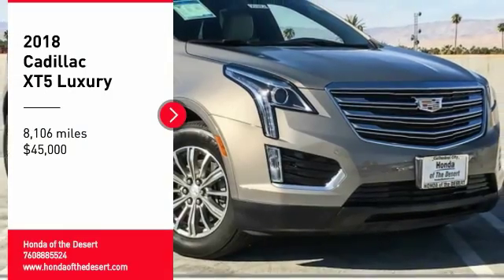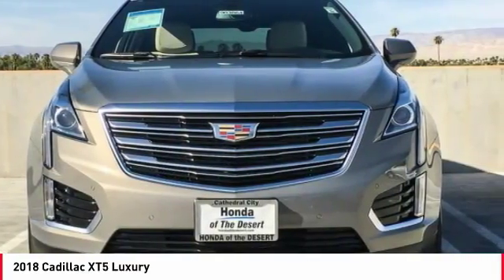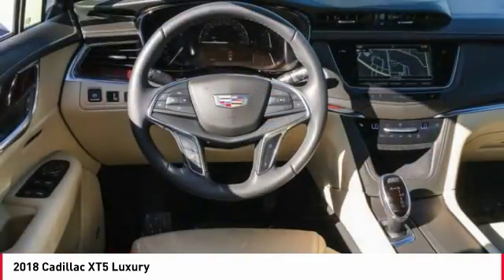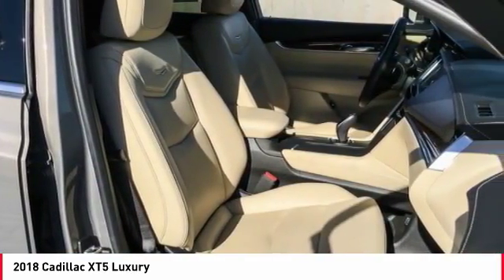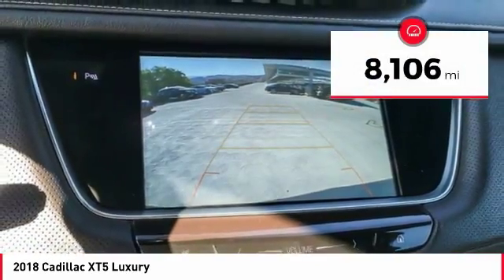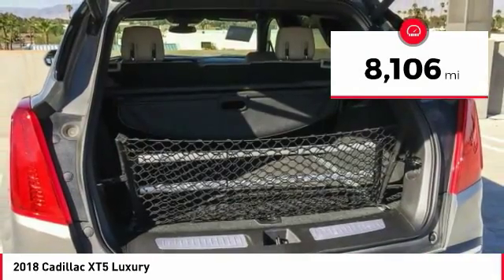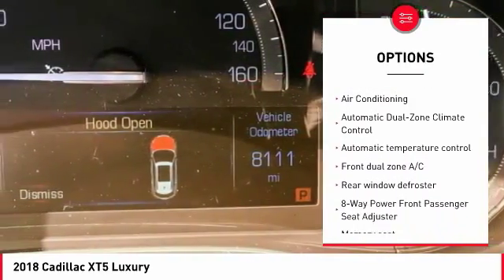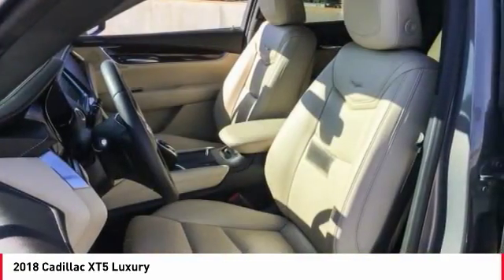2018 Cadillac XT5 Cathedral City CA 903864CC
2018 Cadillac XT5 Luxury

Honda of the Desert
68-205 Kyle Rd

3.6L V6 DI VVT 8-Speed Automatic 19/26mpg Luxury Cadillac XT5 4D Sport UtilitybrBronze Dune MetallicbrbrXT5 Luxury, 4D Sport Utility, 3.6L V6 DI VVT, 8-Speed Automatic, FWD.brbrbrHonda of The Desert has just completed a multi-million dollar renovation including a state-of-the-art, spacious and highly customer interactive Showroom. Vehicle Service Area, Parts and Accessories Boutique, Customer Lounge and New Owner/Vehicle Delivery Center. Featured amenities include: Customer Lounge / Tranquility Area, Complimentary WiFi and high speed data terminals. Exclusive Children's Play Area, Complimentary beverages. Free shuttle service to and from the dealership. HONDA CERTIFIED USED, NEW, FIT, CLARITY, CIVIC, ACCORD, CR-V, CRV, PILOT, ODYSSEY CIVIC HATCH, SI, TYPE R. Our sales staff is non-commission! That means were interested in helping to find the right vehicle for you, regardless of price.